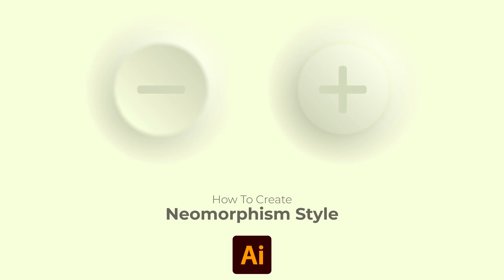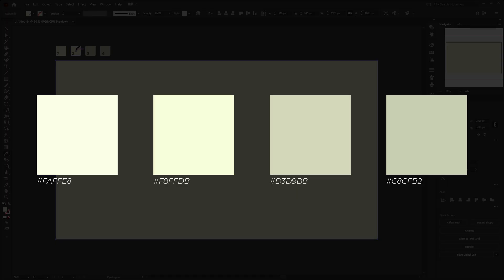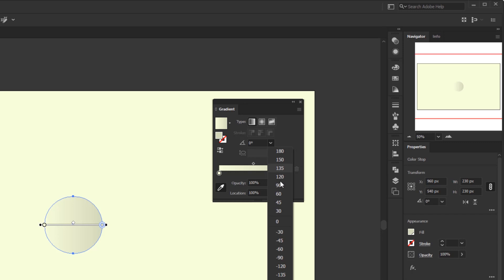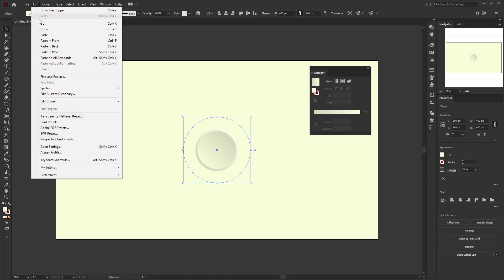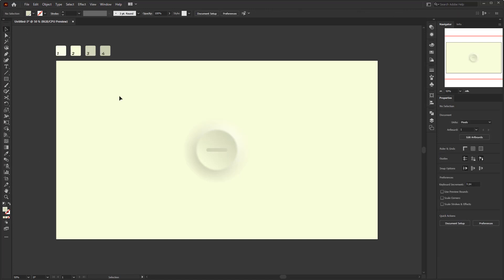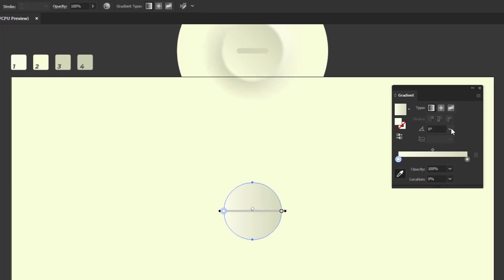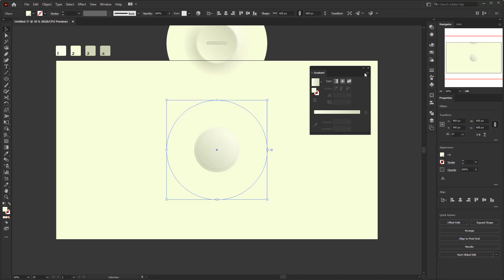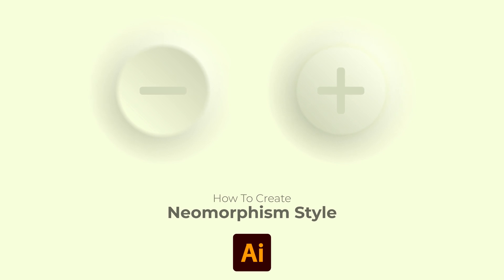How to Create 3D Button Neomorphism Style in Adobe Illustrator 2021 Tutorial PART 1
How to Create 3D Button Neomorphism Style in Adobe Illustrator 2021 Tutorial

In today's video, I will show you How to create 3D Button Neomorphism Style in a different way in adobe illustrator.
Neomorphism is a UI design trend in 2020 that is widely applied to app design, I know there are some special apps out there to easily create a neomorphic button design like this, especially for UX designers.
But if you're curious about how this Neomorphism Style was created in Adobe Illustrator, then you should watch this video.

00:00 Opening
00:05 Intro About Neomorphism Style
00:36 Create Document and Background
01:25 Create 1st Neumorphism Style Button
04:48 Create 2nd Neumorphism Style Button
07:23 Conclusion

Color Code:
FAFFE8, F8FFDB, D3D9BB, C8CFB2